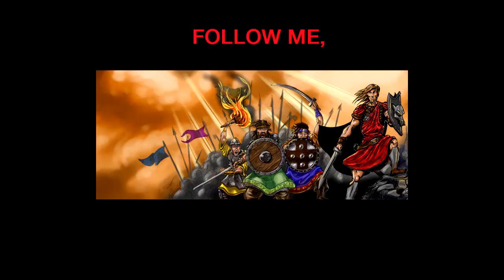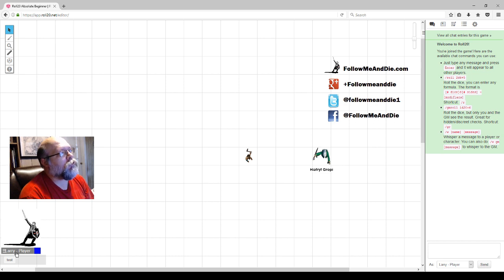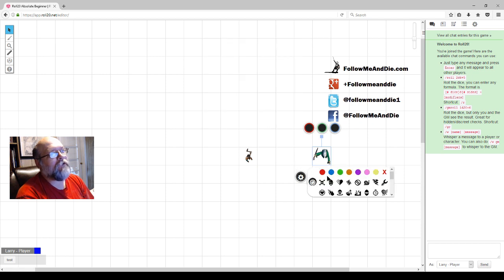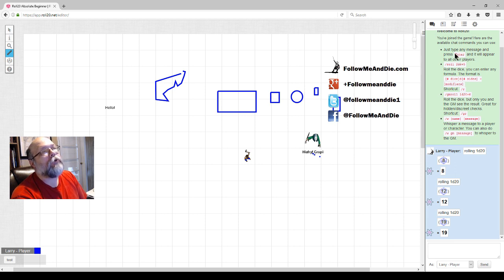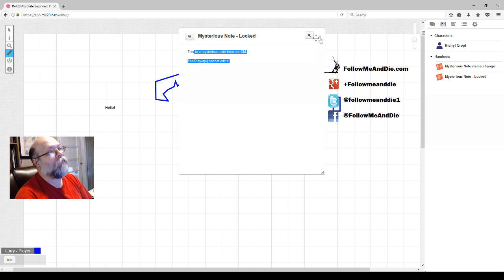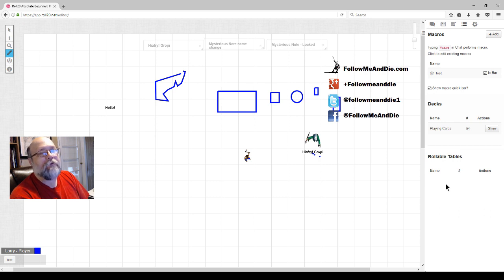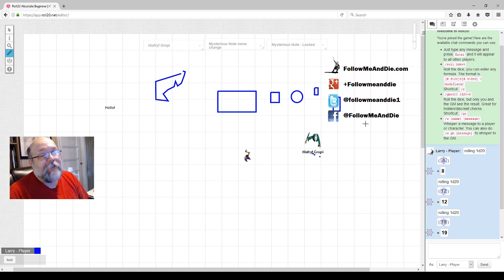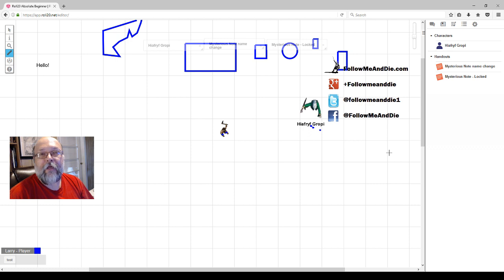Roll20 For The Absolute Beginner Ep. 2 The Player: Getting Started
In this episode I focus on getting started for the player.

If you'd like to learn some more advanced topics, check out Cody Lewis' Roll20 Master Series on Taking20

I contribute to:
Multiverse - Analog gaming in a digital world.

 You get a free month, and if you buy a subscription, I get a free month.

Follow Me, And Die! Entertainment LLC